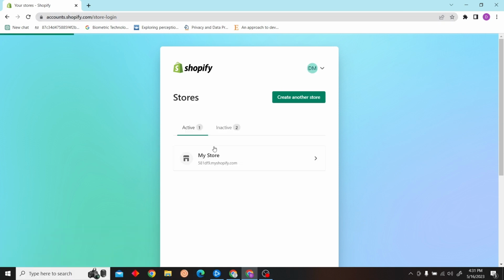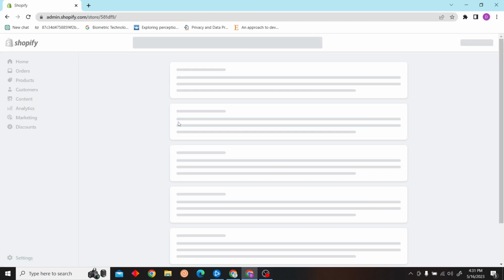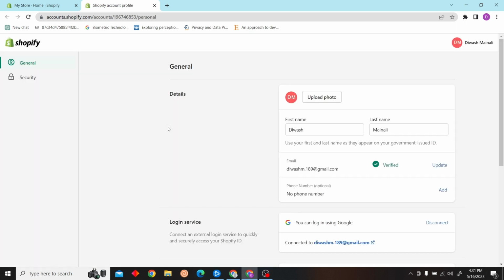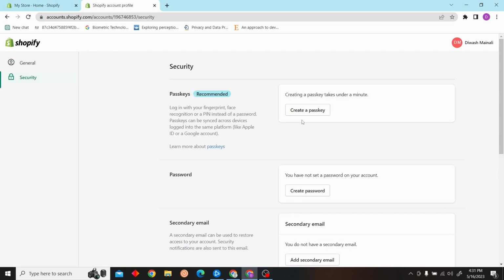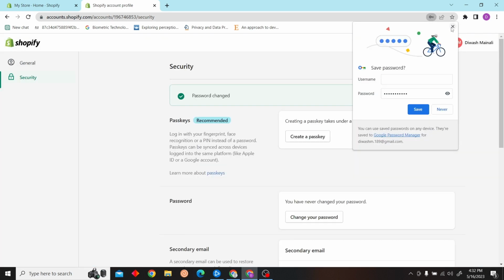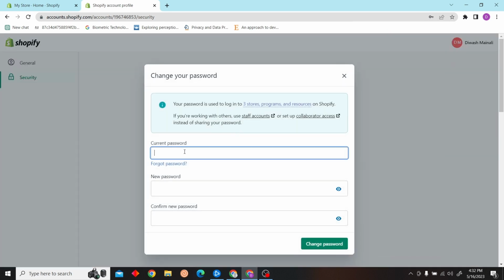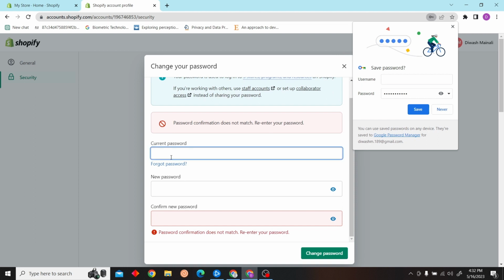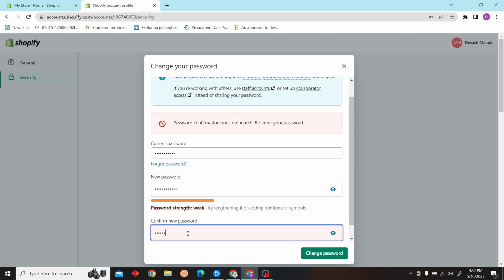How to Change Shopify Password (Quick & Easy)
How to Change Shopify Password

In this video, we'll show you how to change your Shopify password quickly and easily. This is a quick and easy process that will keep your shop safe and secure!

If you've lost your password to your Shopify store, or just want to change it for security reasons, this video is for you! We'll walk you through the simple steps necessary to change your password, and make sure you have a safe and secure store to work in!